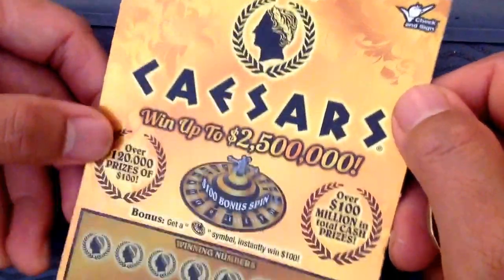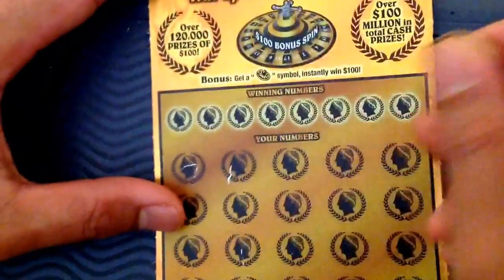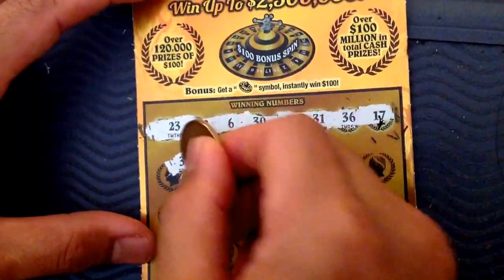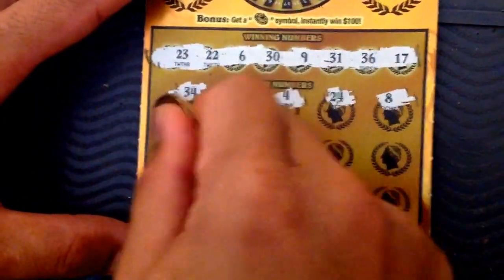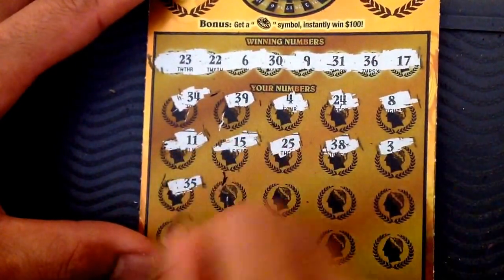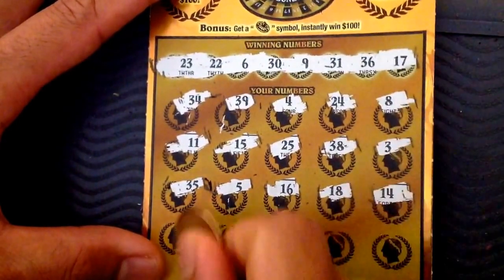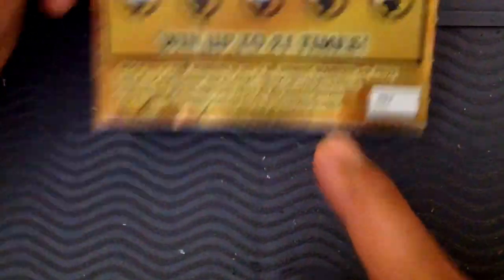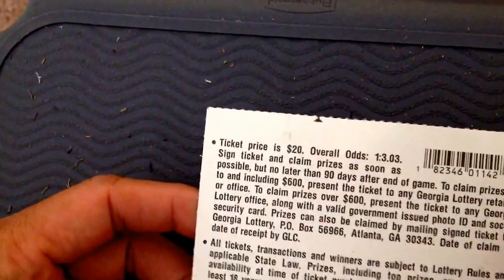$200 random scratch ticket ...six